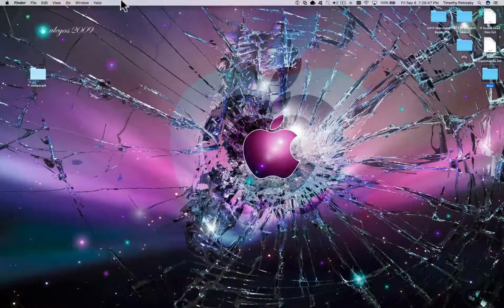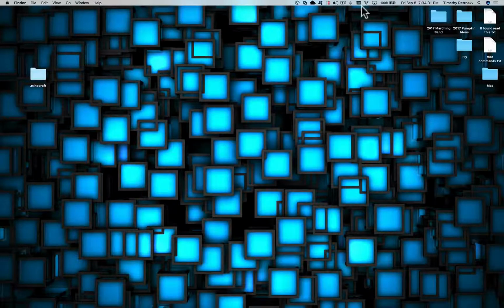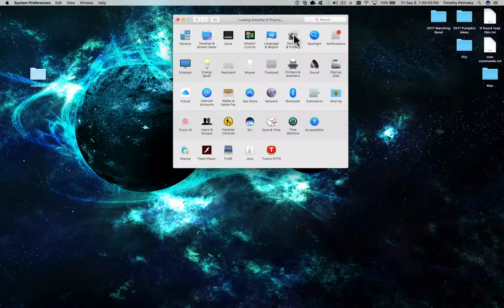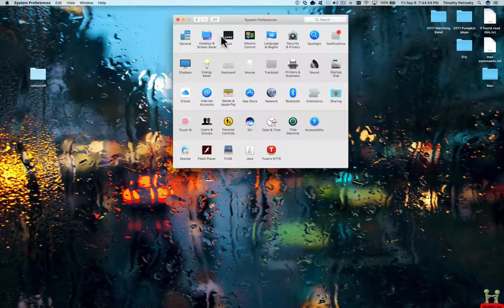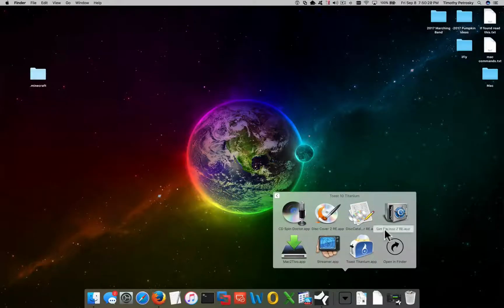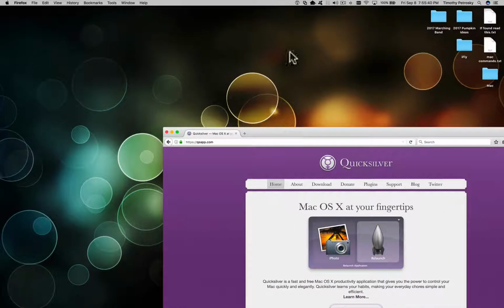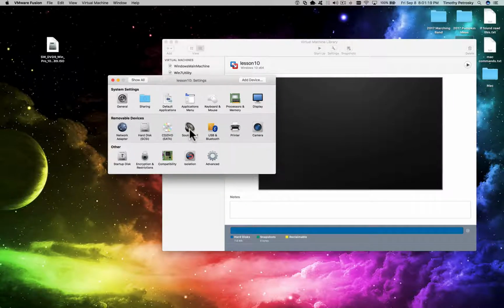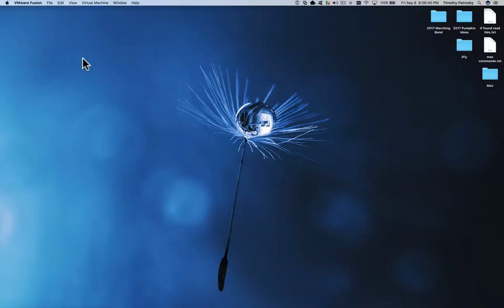mac general instruction for a windows user - plus intro to Fusion